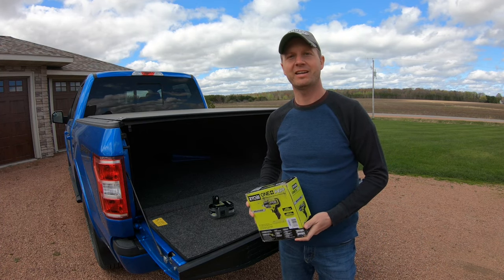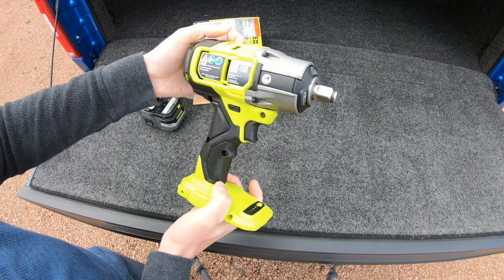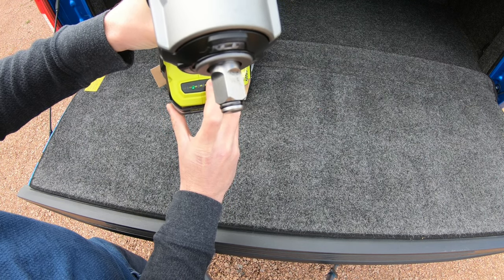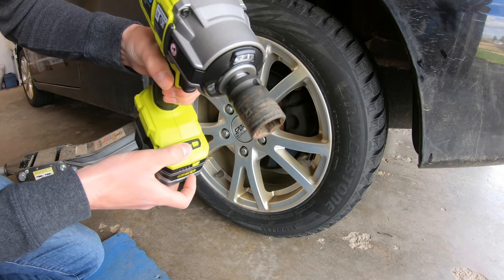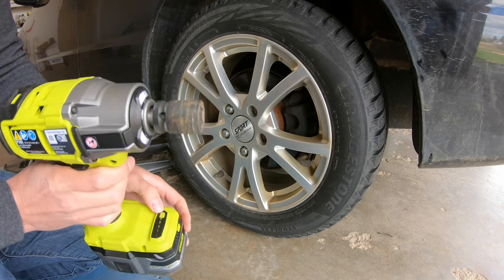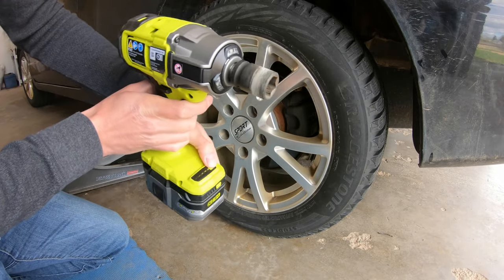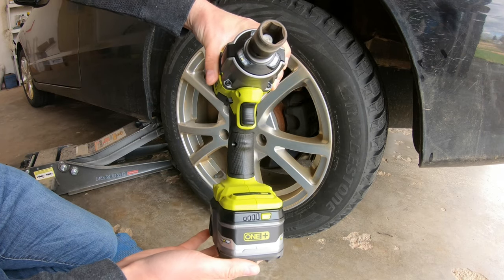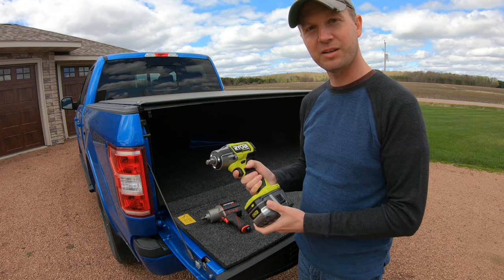Ryobi Impact Wrench Lug Nut Test | Unboxing P262 1/2" | 6.0 Ah HP Battery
RYOBI 4-Mode ½ in. Impact Wrench P262
Ryobi P193 6.0 Ah ONE+ Lithium-Ion HP
1/2-Inch Drive Metric Impact Socket Set
1/2-Inch Drive SAE Impact Socket Set
Pittsburgh 3 Ton Ultra Low Profile
Earthquake XT 1/2 in
Pittsburgh 3 Ton Ultra Low Profile Jack
Camera Used

Today I am unboxing and testing the all new Ryobi P262 1/2" 4 mode Impact Wrench.  This unit Delivers up to 600 ft-lbs. of Breakaway Torque and 450 ft-lbs. of Fastening Torque. I test it removing the lugs from my tire in all 4 modes to see how each perform.